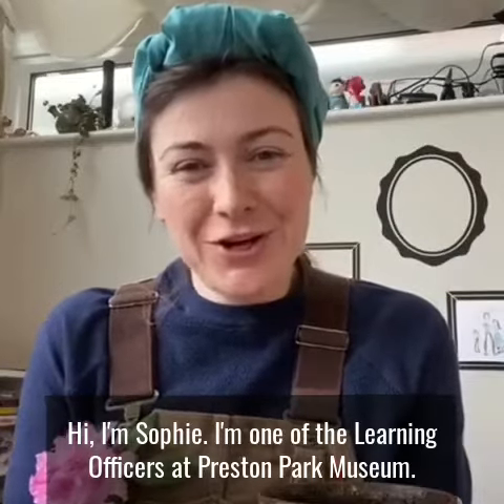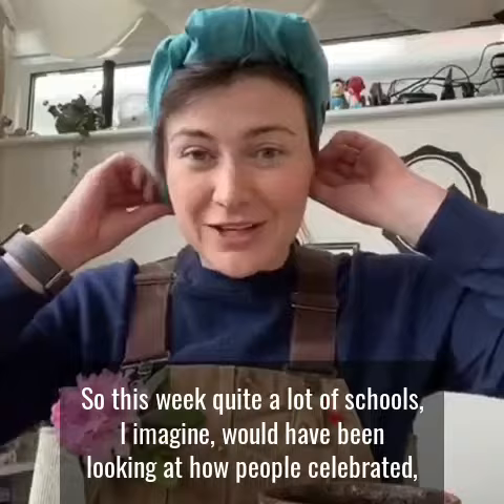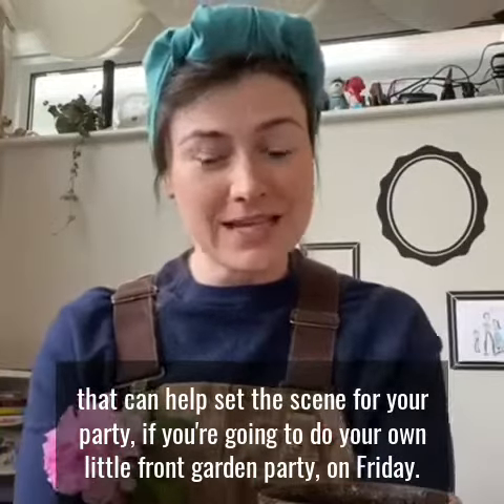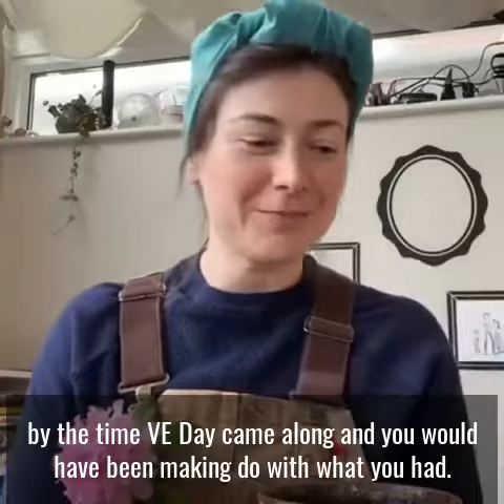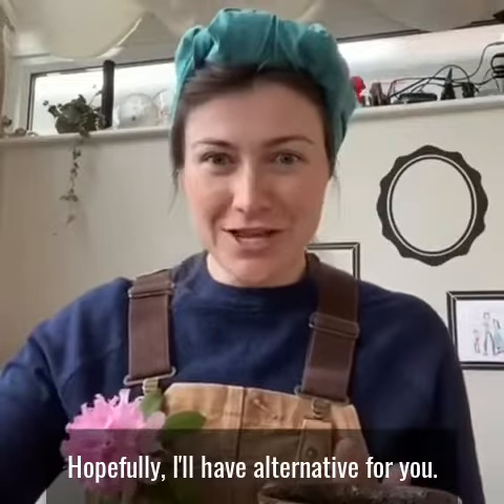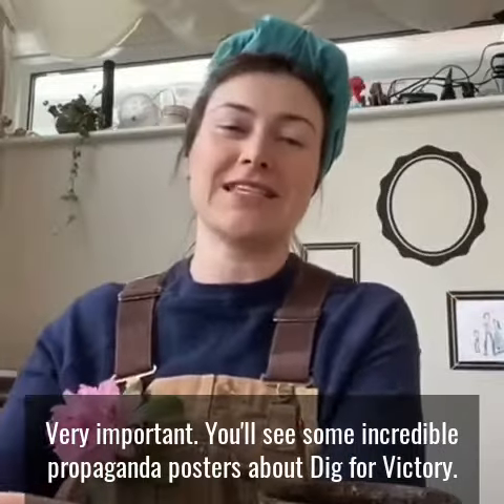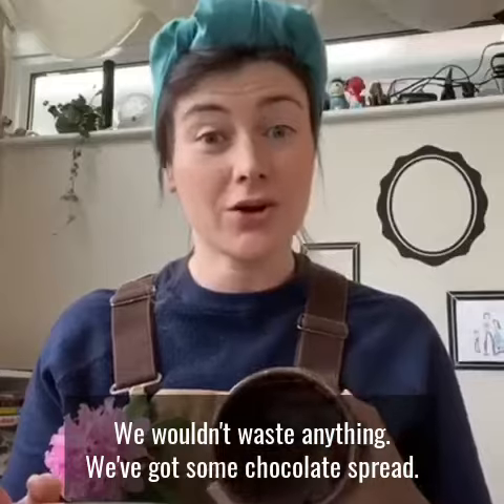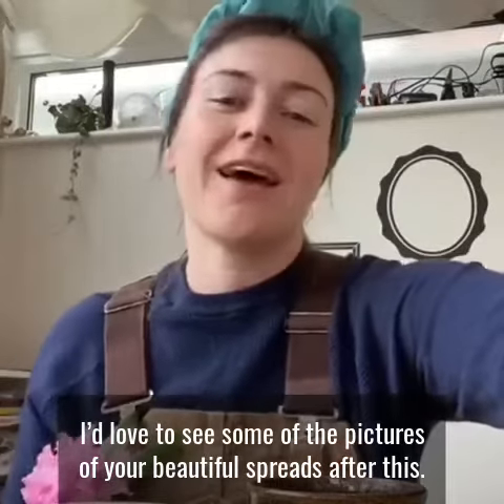VE Day Wartime Recipes - Preston Park Museum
Sophie, our Learning Officer has had lots of fun trying out these wartime recipes. Look out for some surprising ingredients (I bet you have never had chocolate spread made with potatoes before!) but they taste delicious and we hope you will have lots of fun as a family making them.